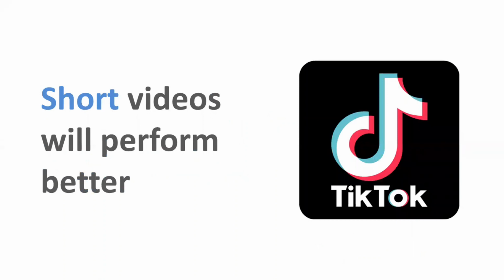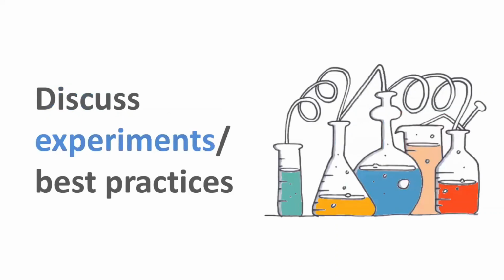B2B Webinar Strategies and Best Practices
Webinars produce a rich sales strategy capable of driving significant sales opportunities and mindshare. When done right, it can literally become your virtual salesforce.